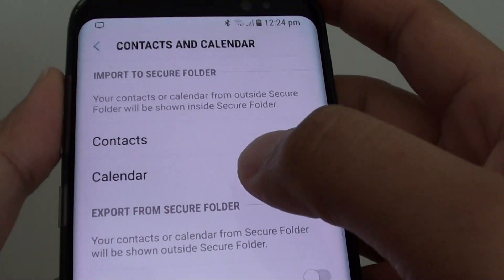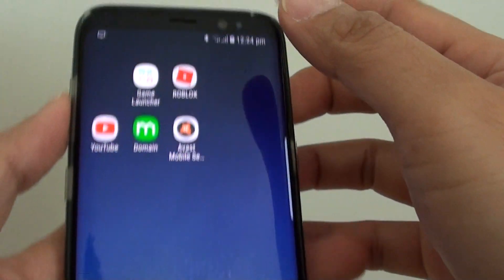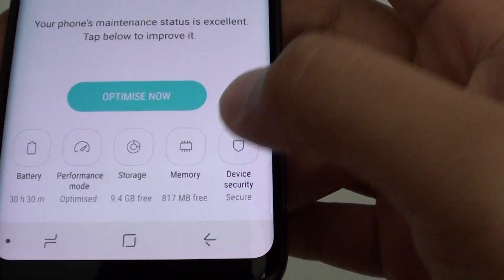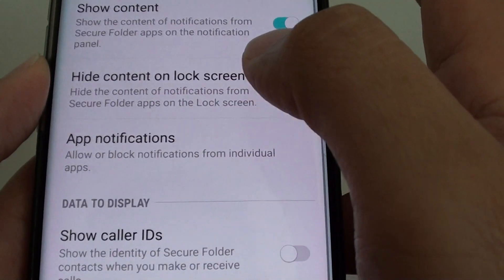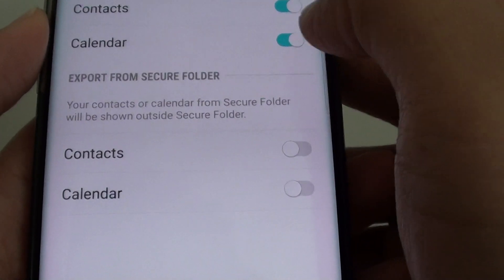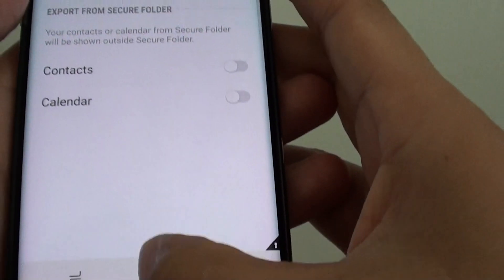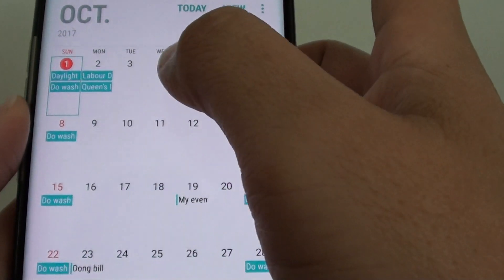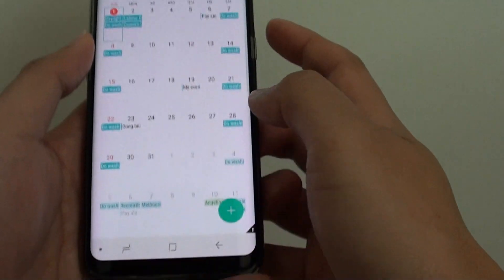Samsung Galaxy S8: How to Import Calendar to Secure Folder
Learn how you can import calendar to Secure Folder on the Samsung Galaxy S8.